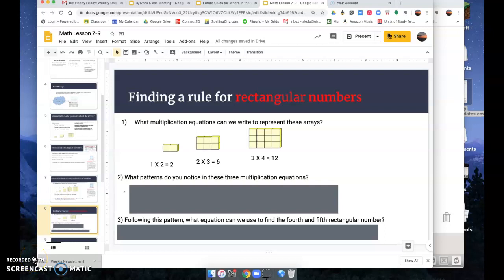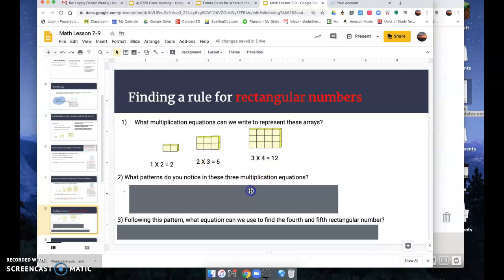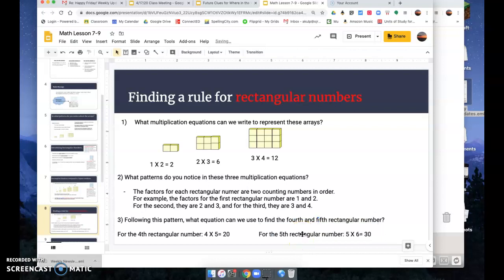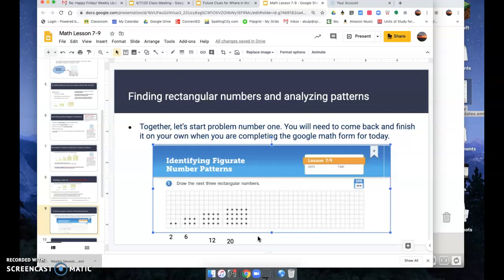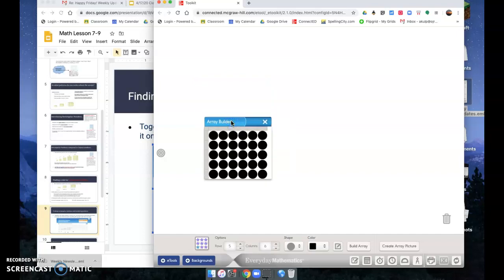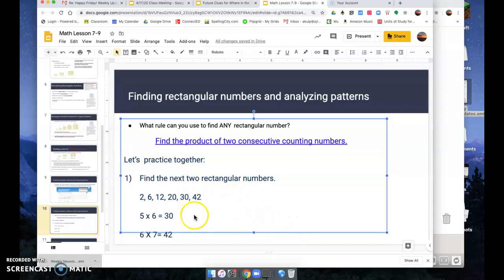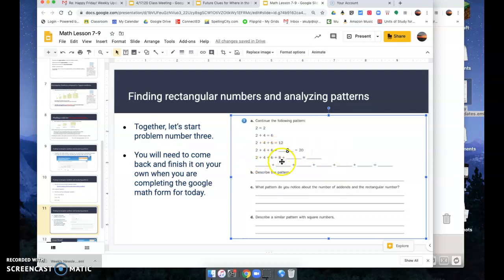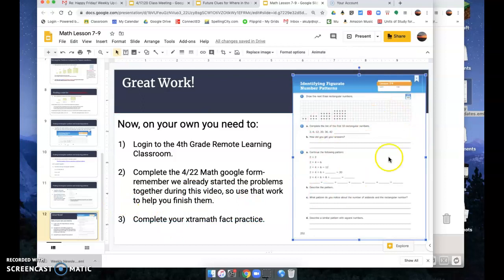PART 2 of Math Lesson 7-9